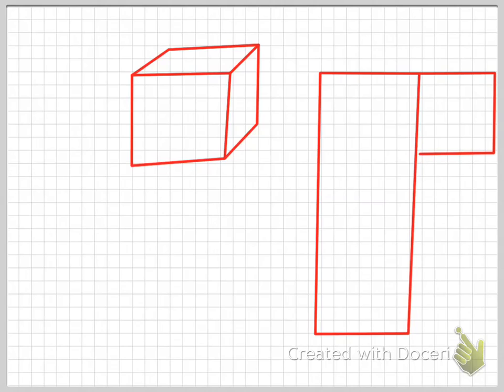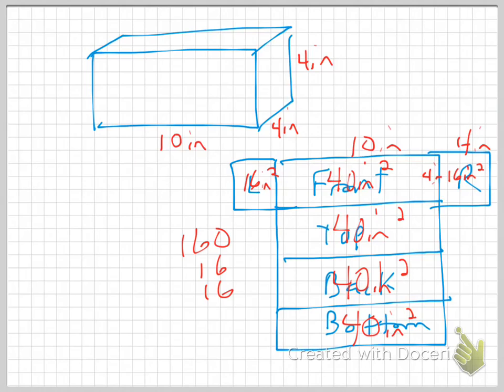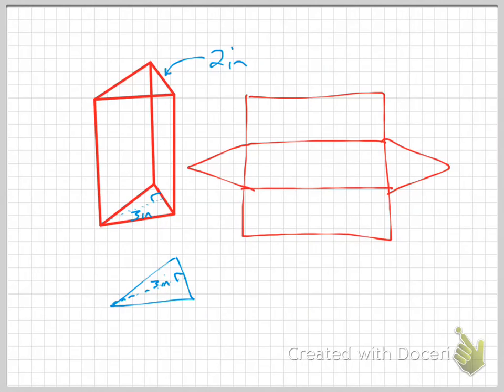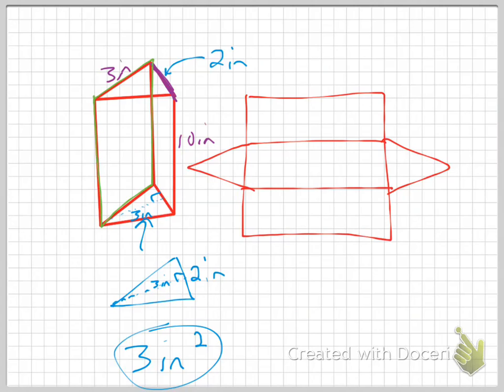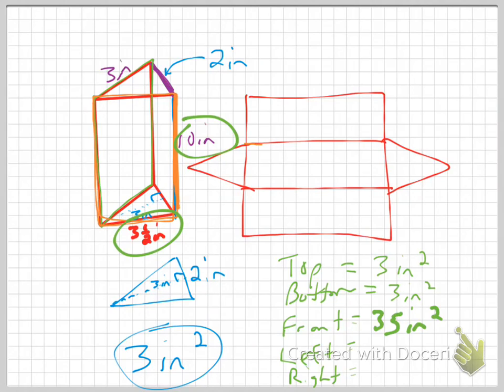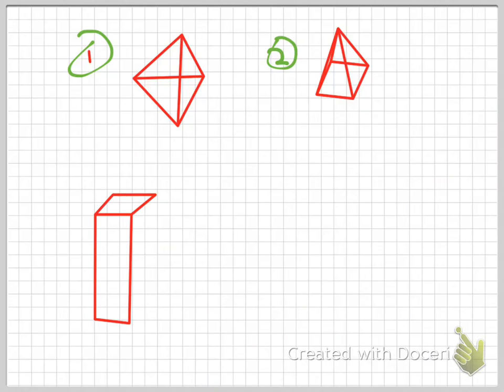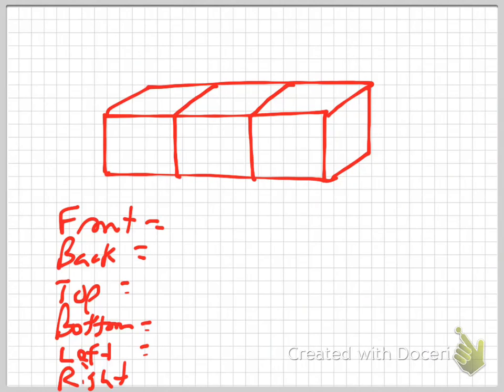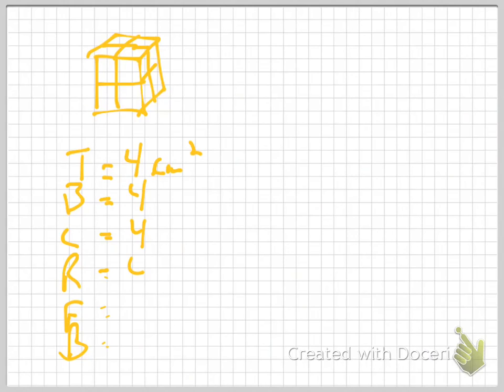WCCA Math 6a Lesson 9.8